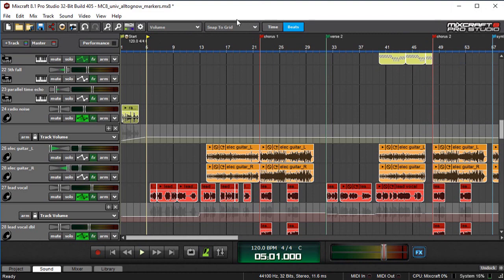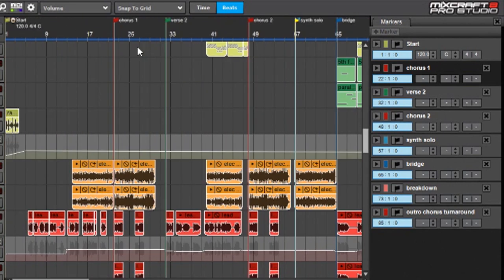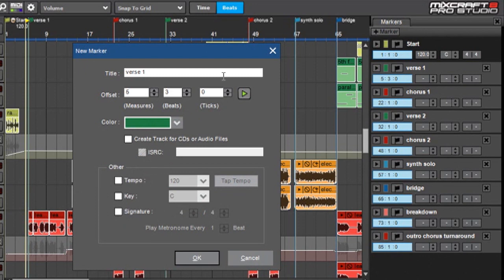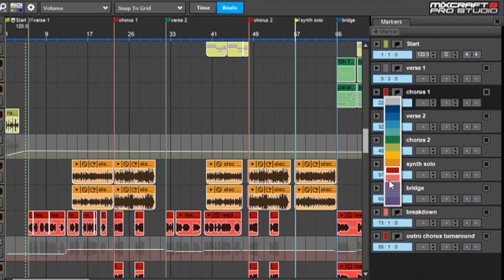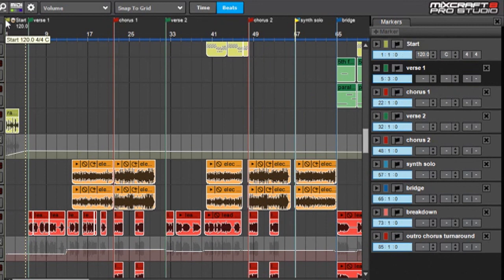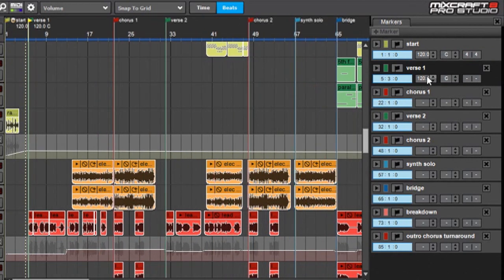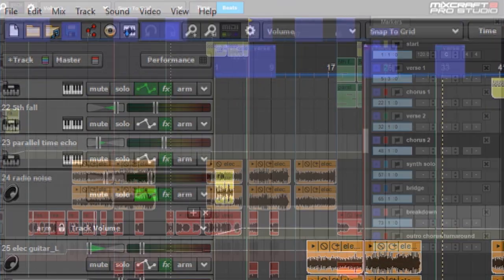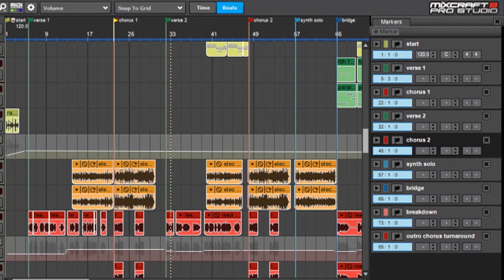Mixcraft 8 University: Marker List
How to creatively use Mixcraft's super-handy integrated Marker List.